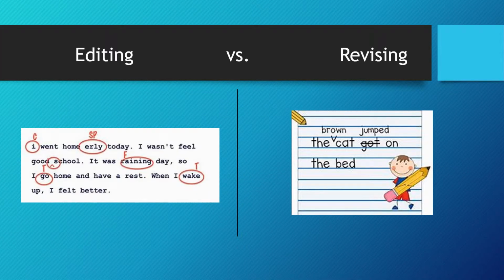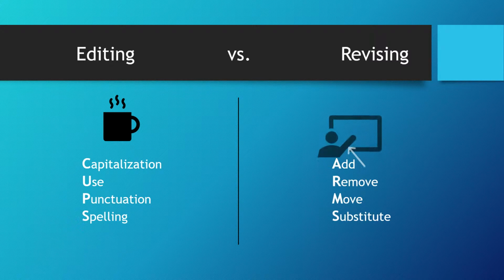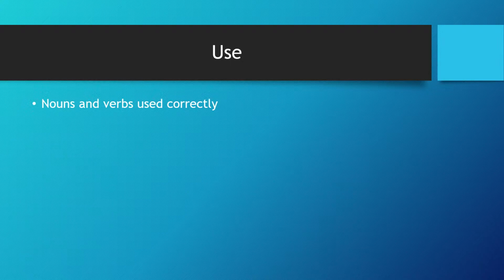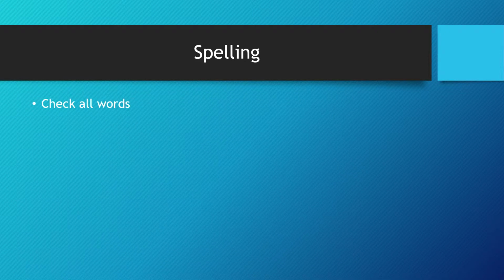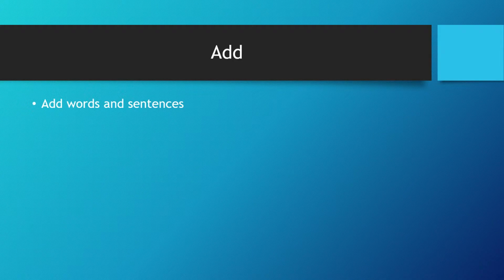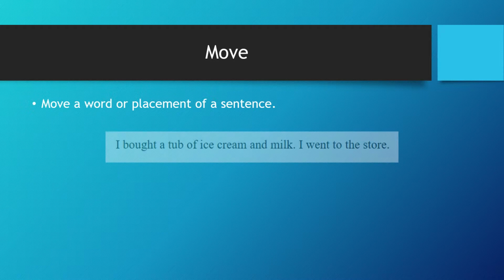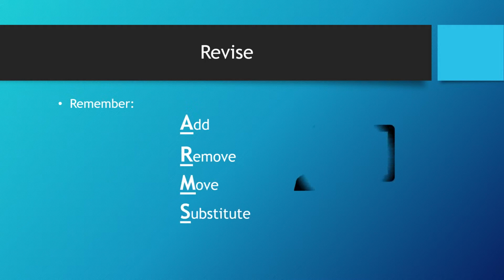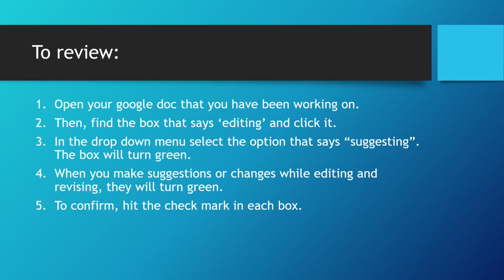Foreman CAP Project Movie